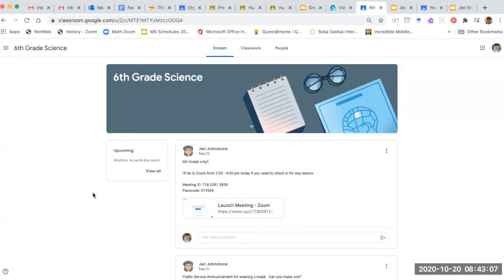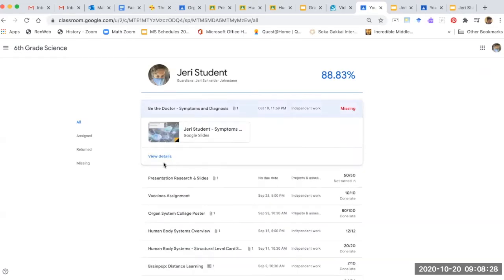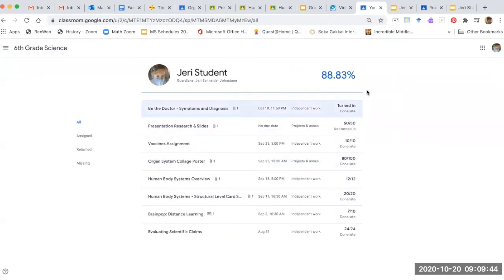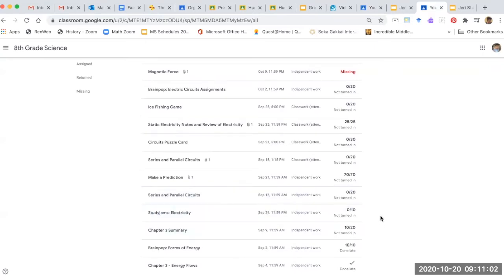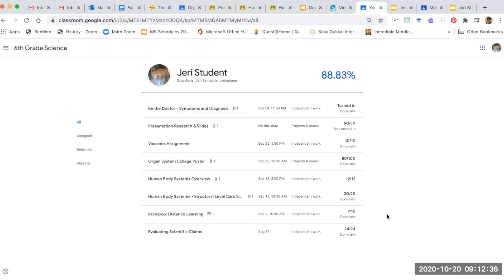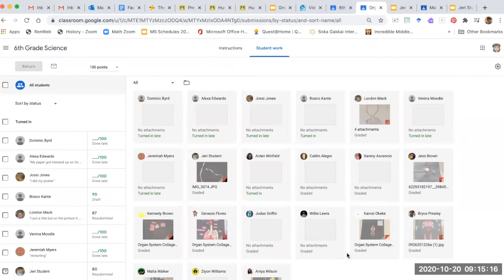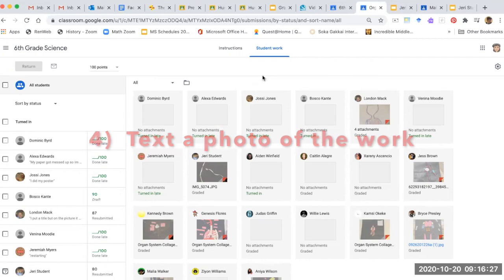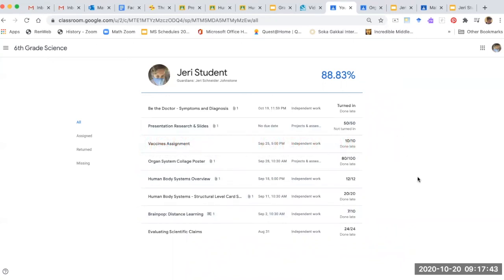Working in Google Classroom